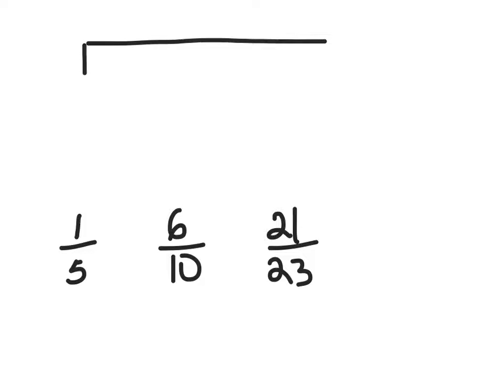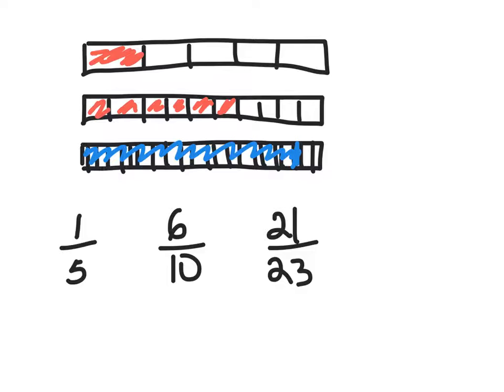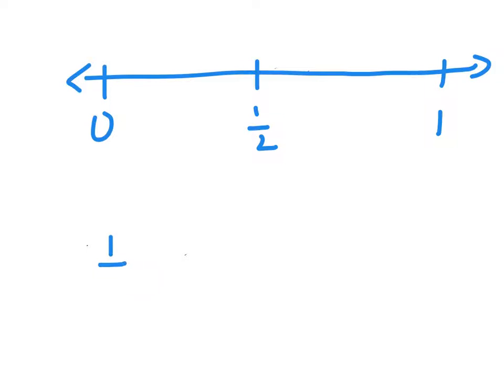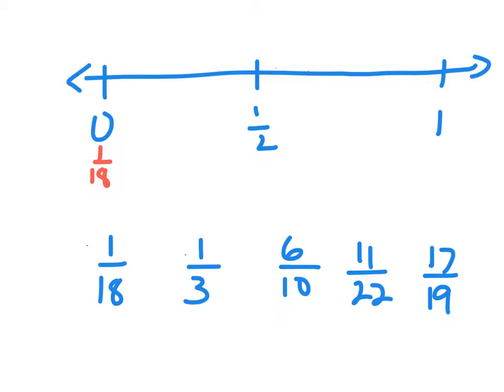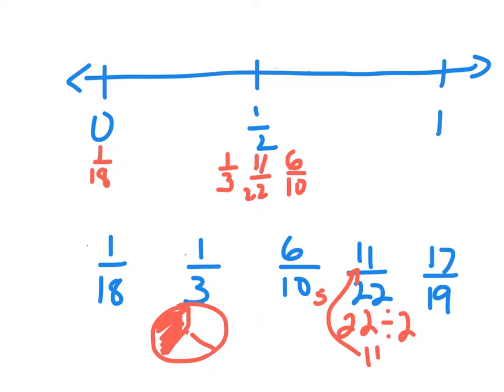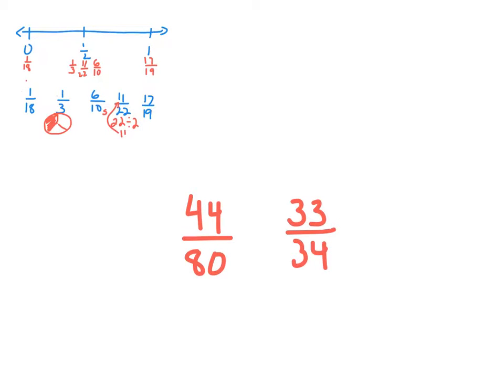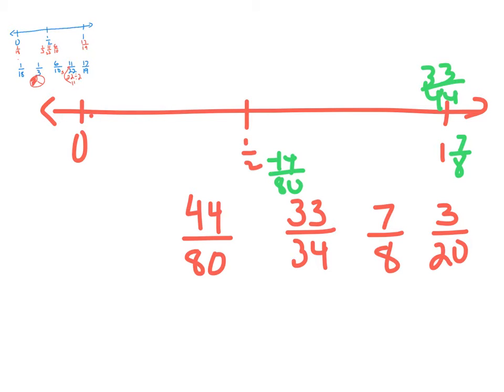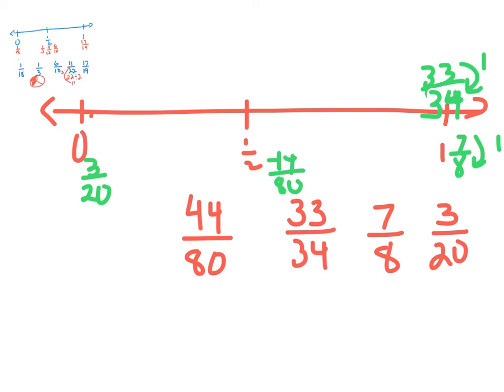Ordering Fractions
Placing fractions in order from least to greatest using benchmarks as a reference point.